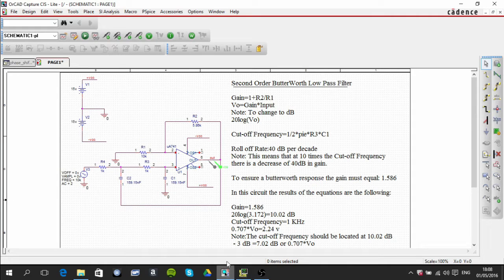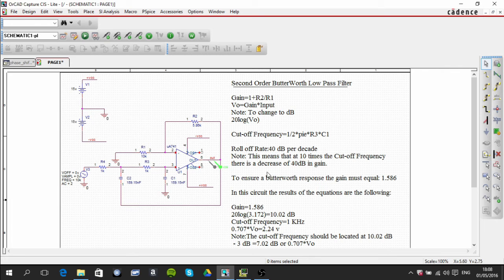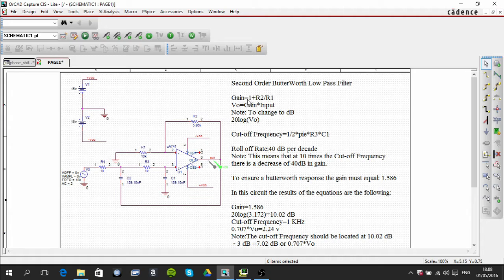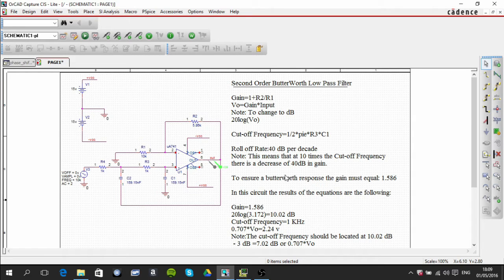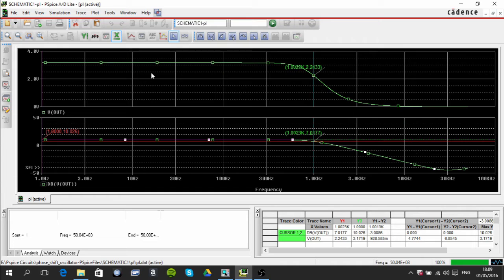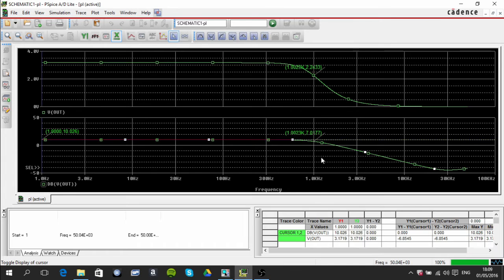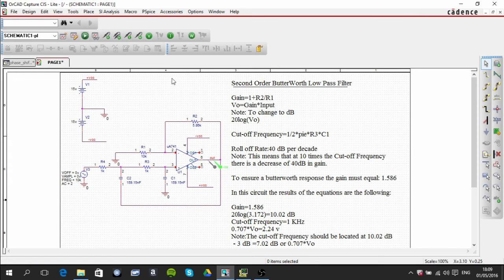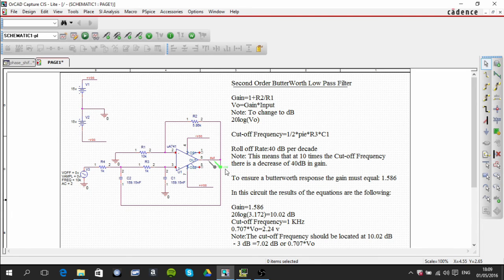Second order butterworth low pass filter pspice circuit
This video takes a look at the second order Butterworth filter circuit using pspice.